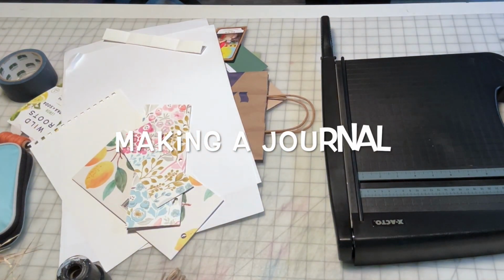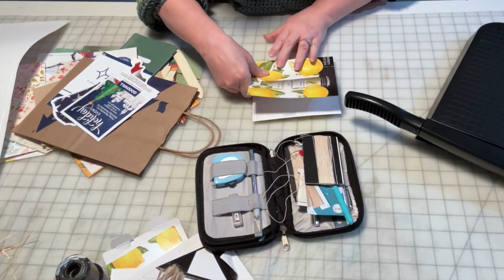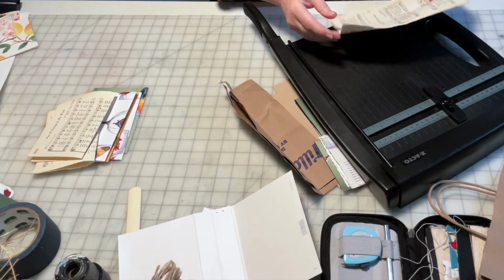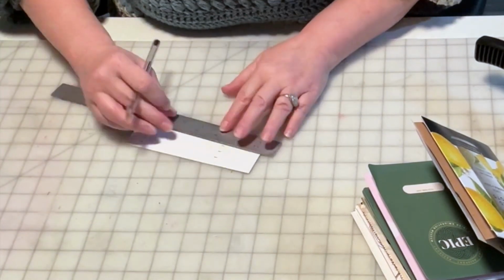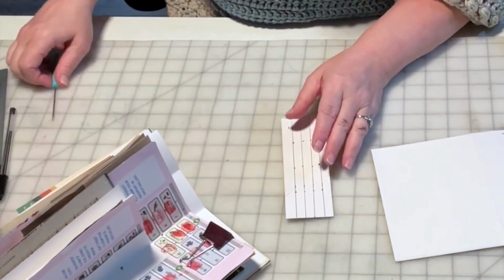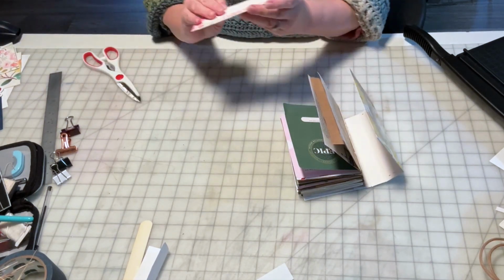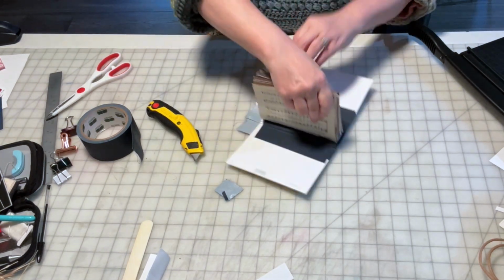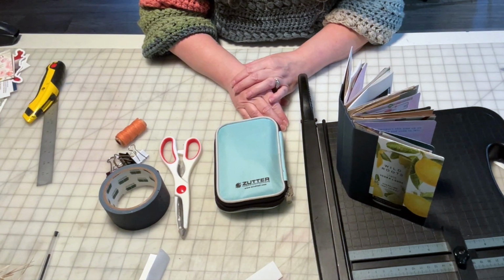Making A Journal